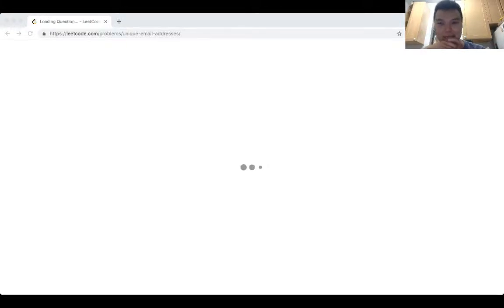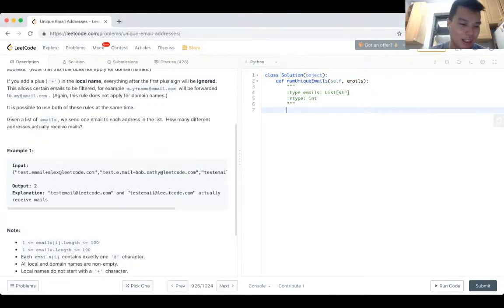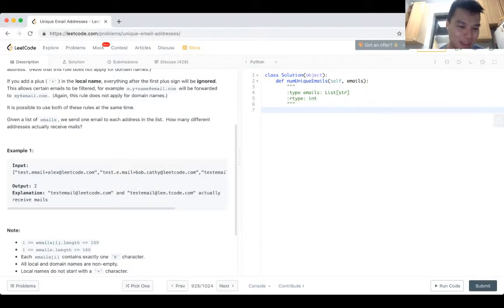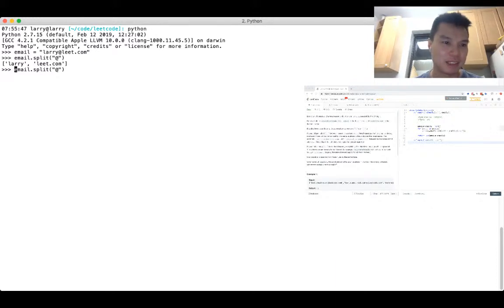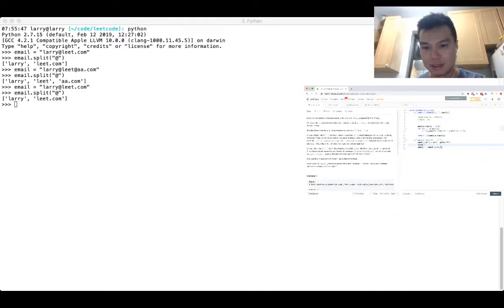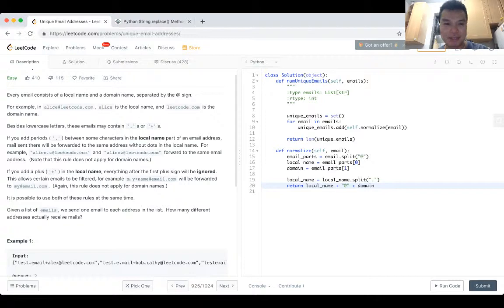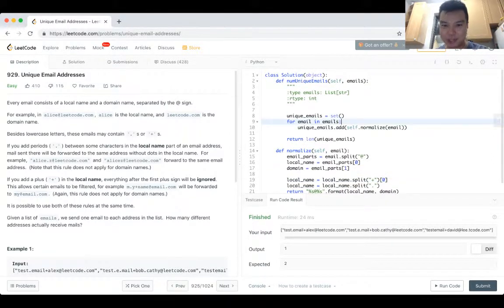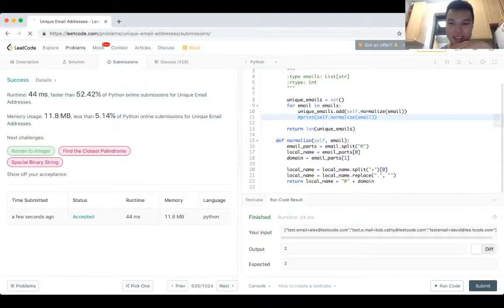929. Unique Email Addresses (Leetcode Easy)